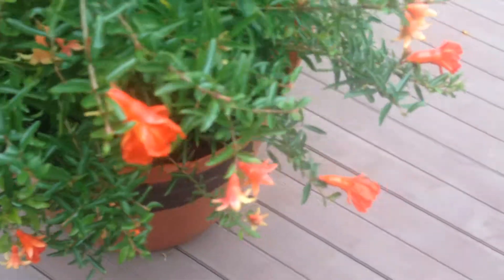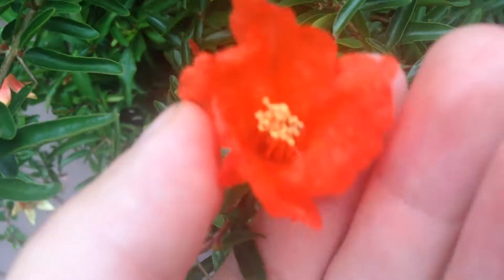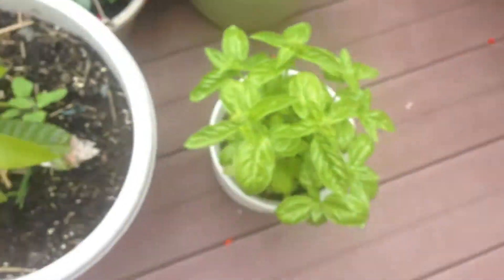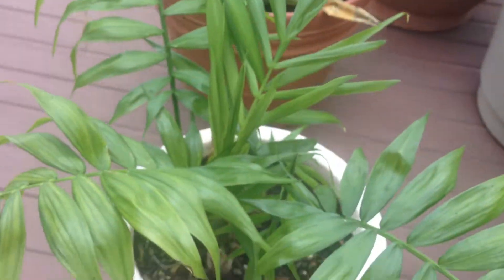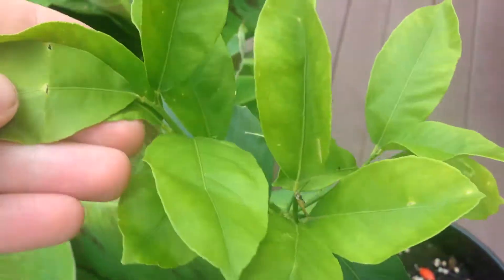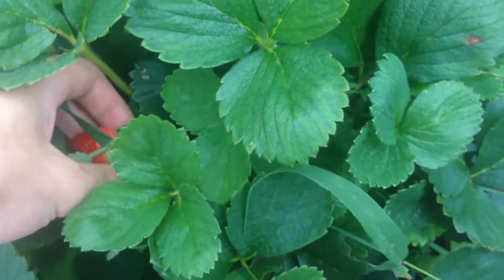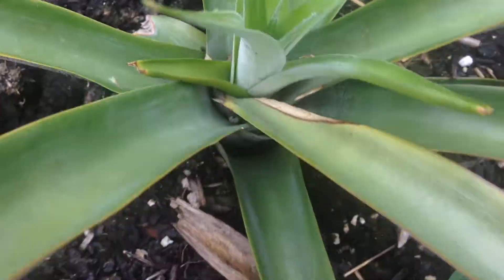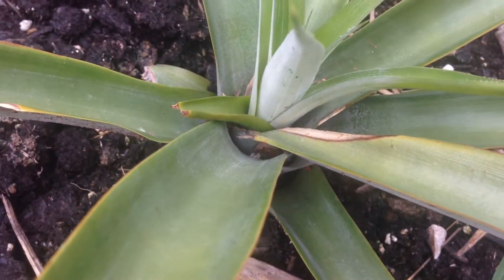Tropical Plants 2014 Week 10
My tropical plants are Banana, Pineapple, Orange, Pomegranate, Palm trees, and my new Lemon and Lime tree